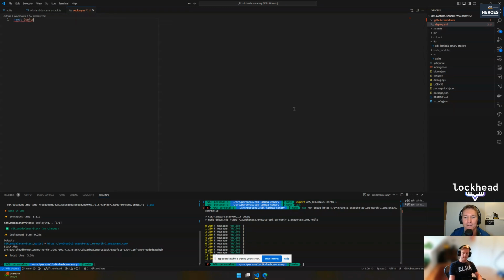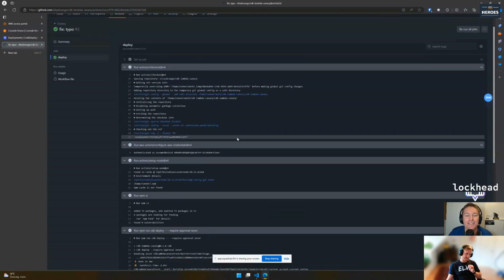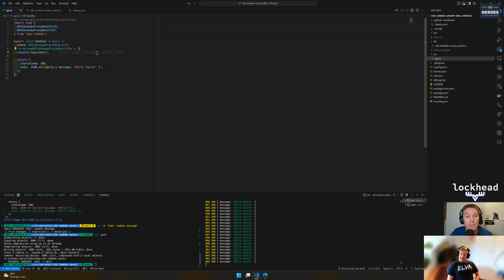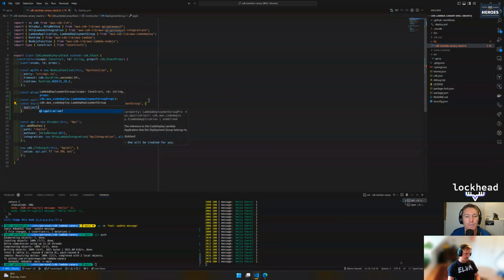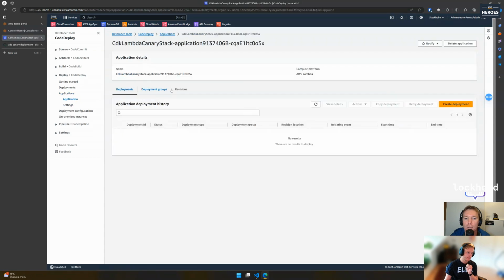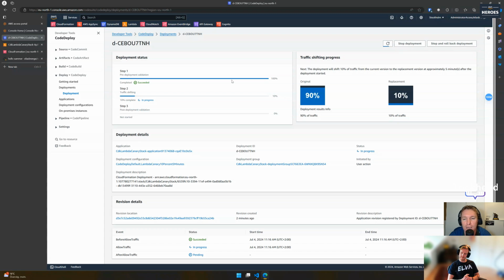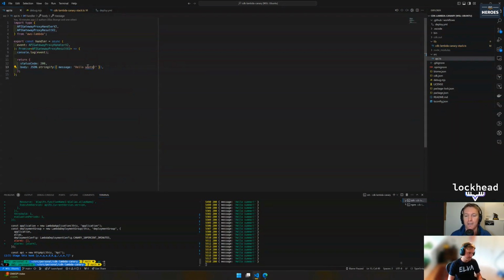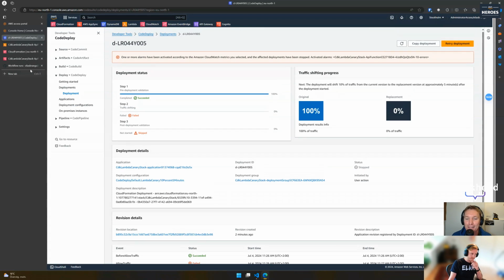How birds and deployments come together in cicd - using aws codedeploy - and canary deploments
Wh0t, this is a CI/CD channel and we talk about birds?

In this video, Elias and I look at a specific deployment and rollout strategy called "Canary deploments". We talk through the concept and demo the strategy using a sample application.

Learn how you can test your code without affecting a critical mass of our individual users.